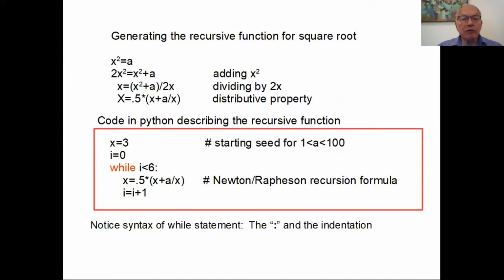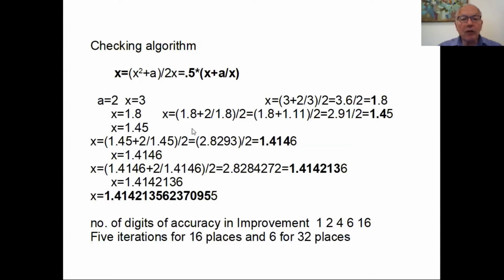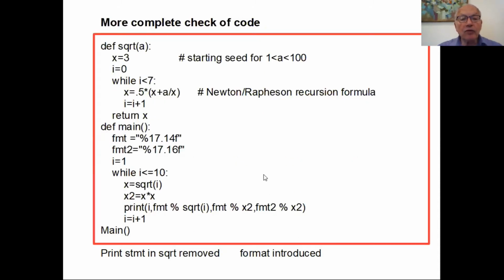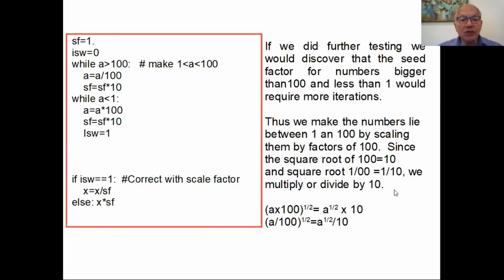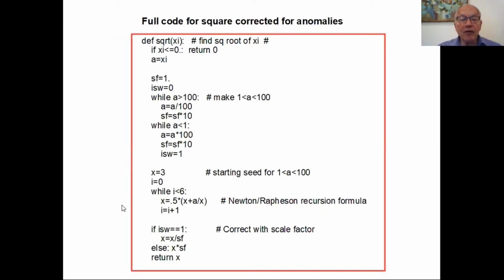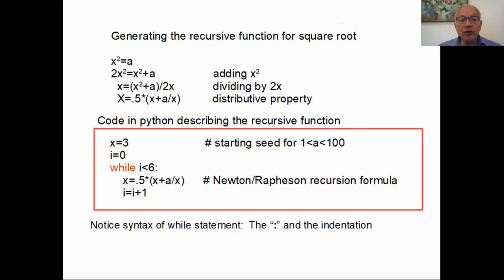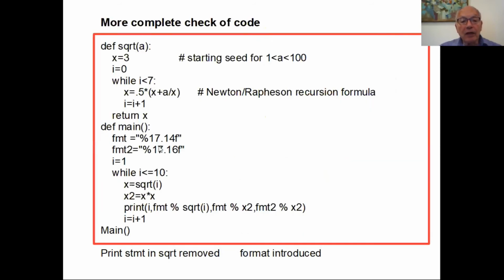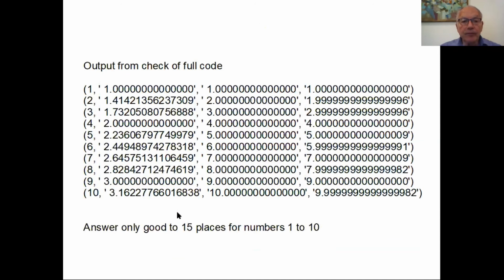Learning to Program Math Functions: Square Root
We learn how to program in Python, how to better understand basic math, and how to find the square root of a number using numerical analysis.  While this is an eight grade math topic, it can be mastered by fifth and sixth grade students.